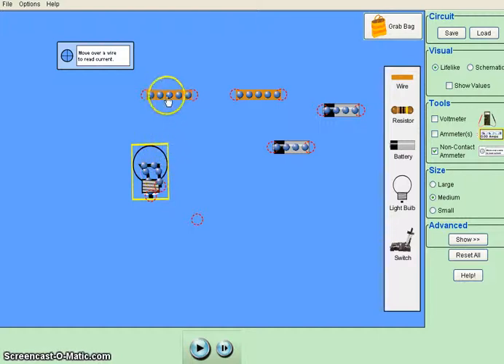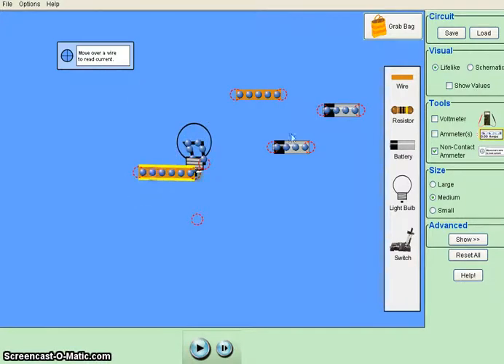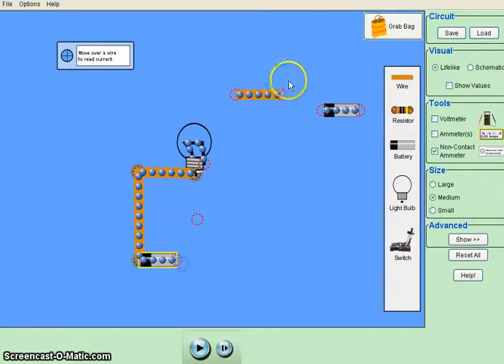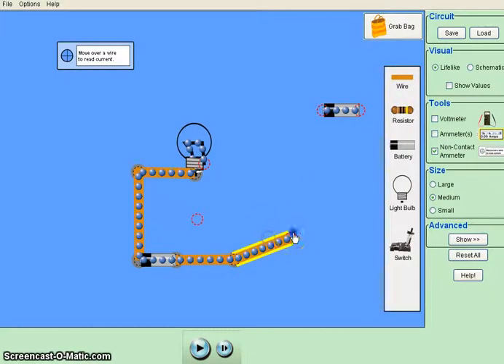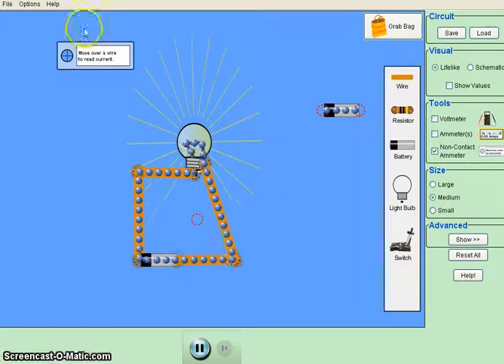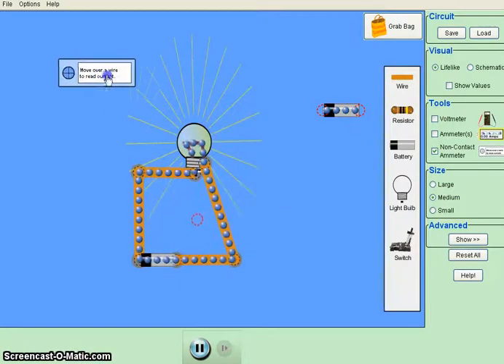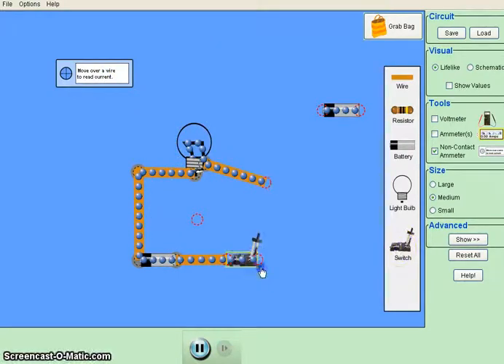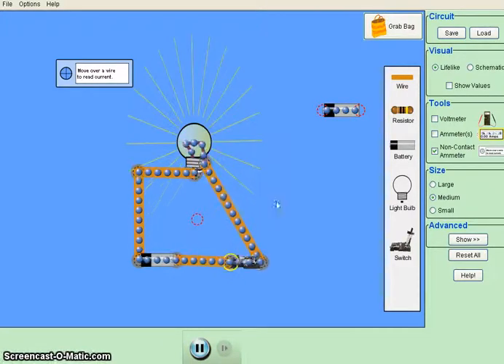PHET DC Circuit Construction Simulator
Quick look at how to start.